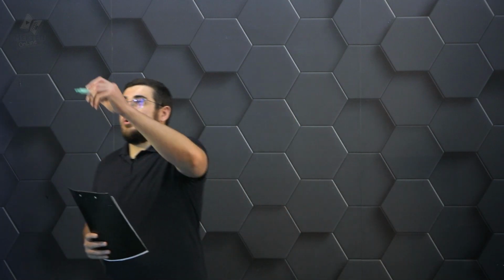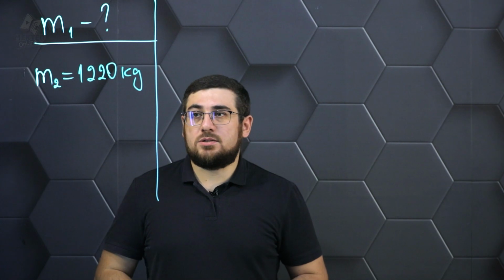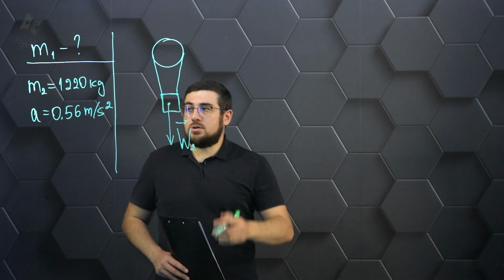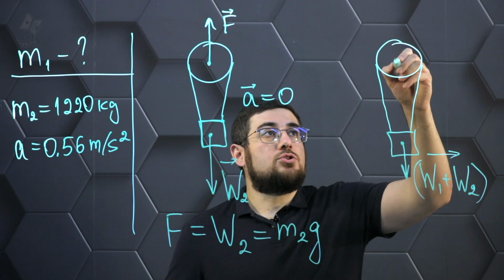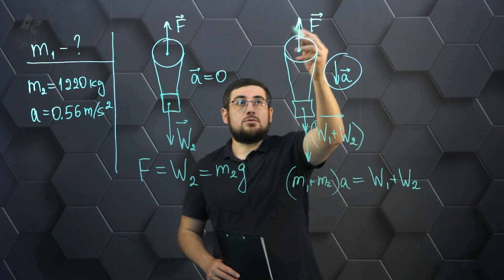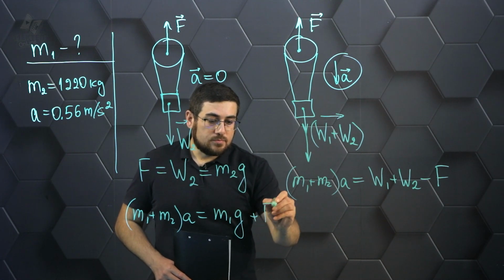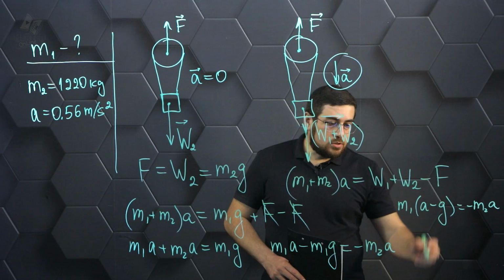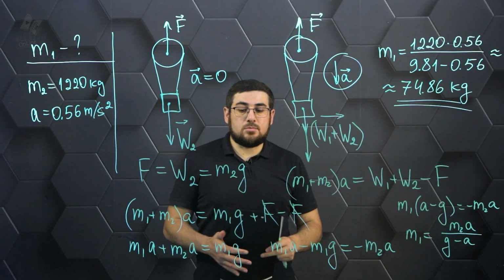Newton's second law. Practice. Part 3.